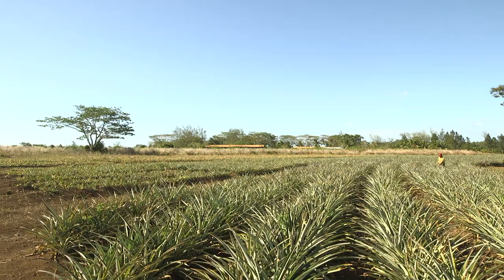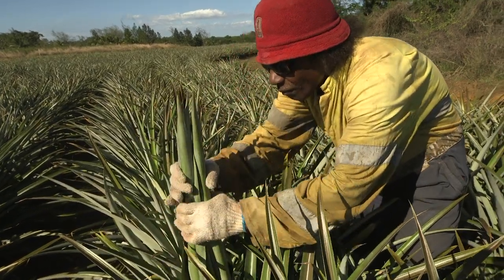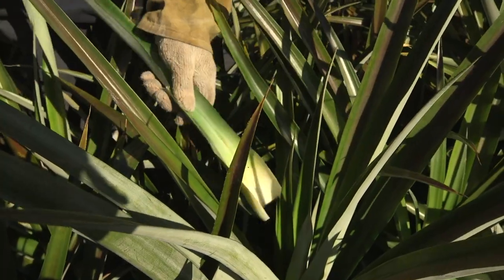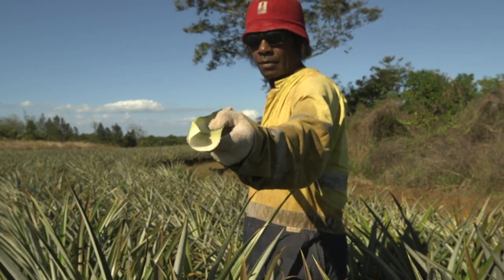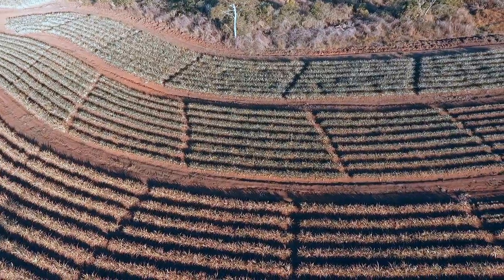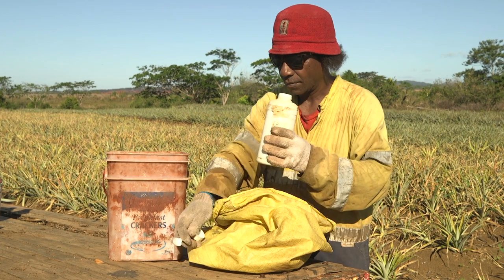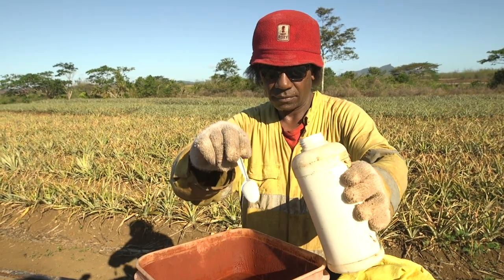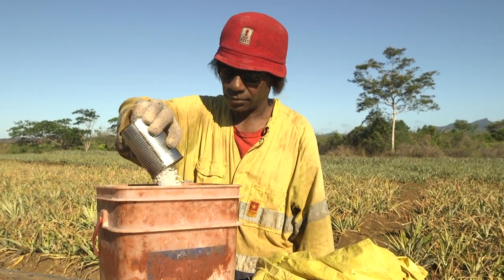EU-SPC IKSA Project - OFF SEASON FORCING OF PINEAPPLE PLANTS